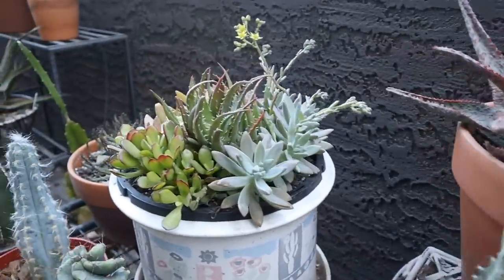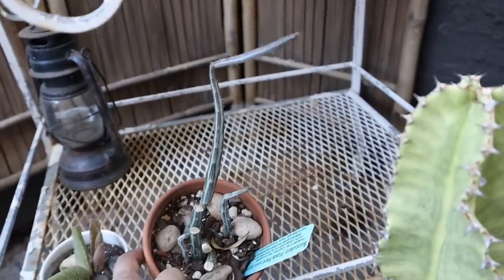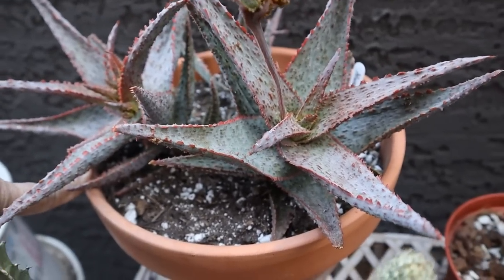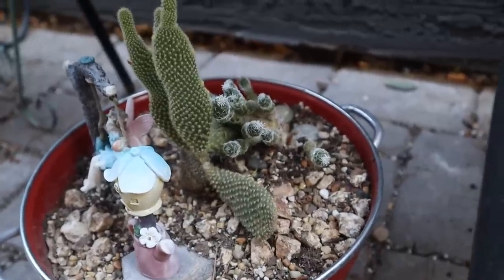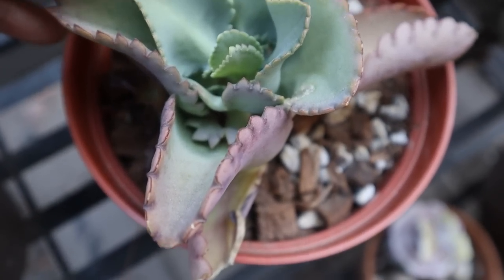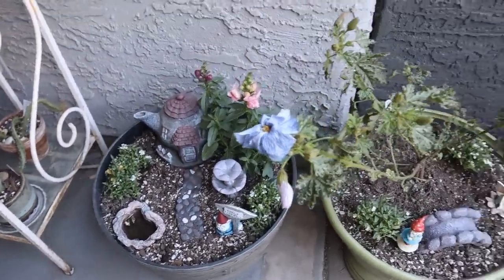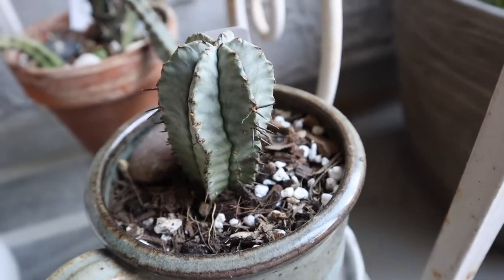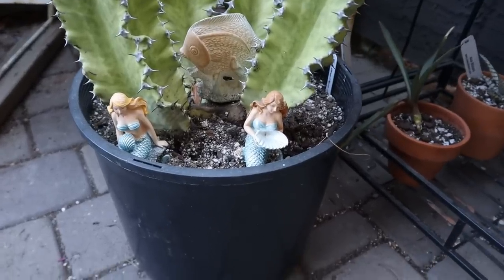Spring Balcony tour | Succulent and Cacti Tour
I got the balcony all cleaned up and the plants are looking their best. With the warm spring temperatures and the sun shifting to give more light, the succulents and cacti are growing and coming out of dormancy. I have a lot of cacti, but I was happy to see that I have a lot of room for more! 🌵😊.

3 light gooseneck grow light

Filming Equipment
Neewer Tripod

Lavalier Microphone

The best tool I use to grow my YouTube channel...